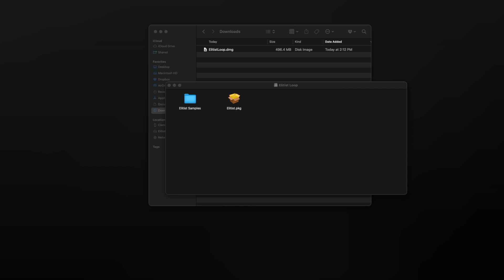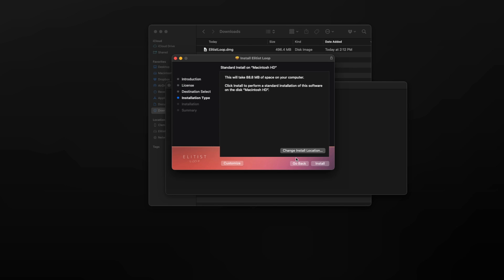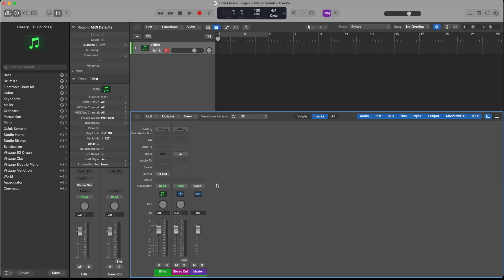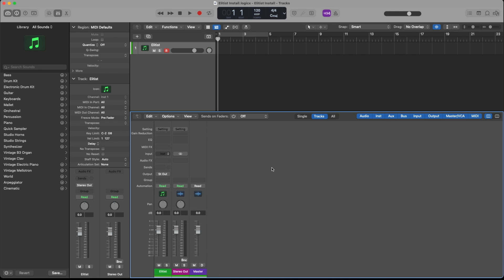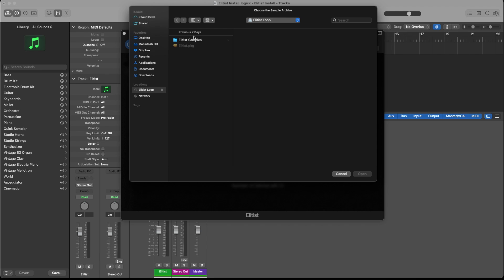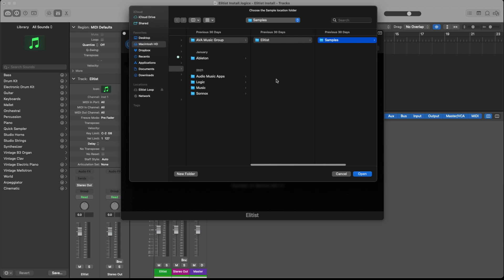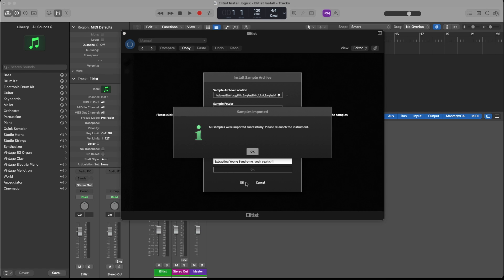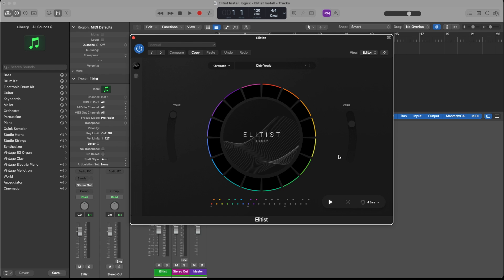Elitist Loop | Installation Guide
This video demonstrates how to install Elitist on Mac. The steps are exactly the same on Windows.

M1 Native support now available.

Endless Vocal Loop Combinations. One Powerful Sampler Engine.
Choose from over 250 pre-made loops. Change rhythm and pitch in just one click.

Build your next hit with over 480 unique vocal samples.
Each vocal kit features 16 streamlined, mix-ready samples.
Featuring vocals recorded by today's best top-liners and processed by leading industry sound designers.